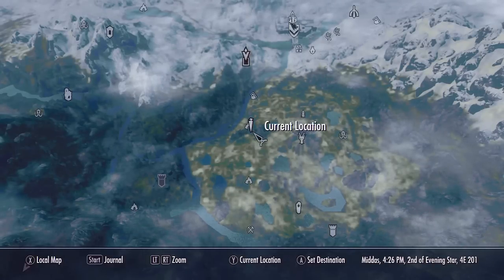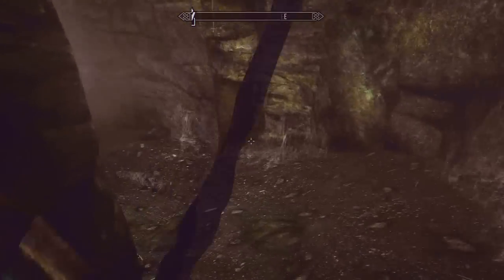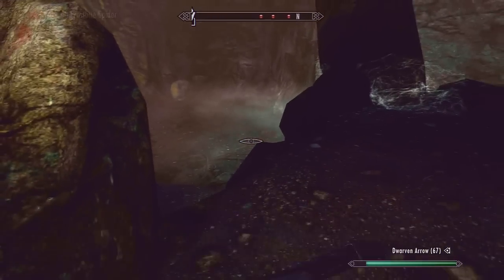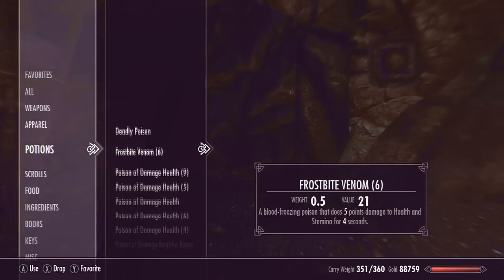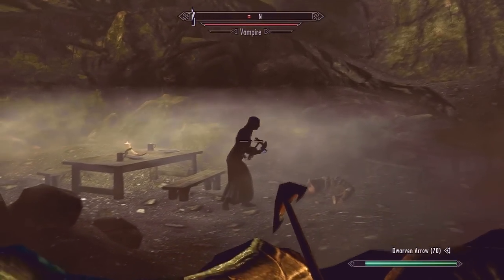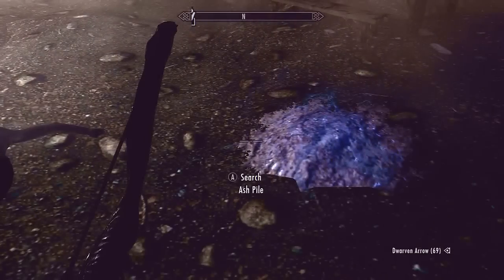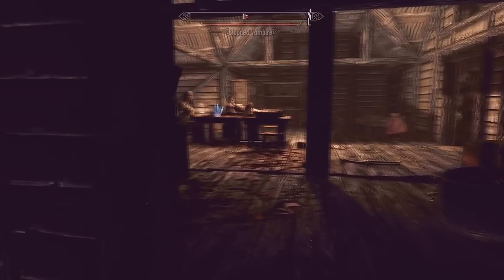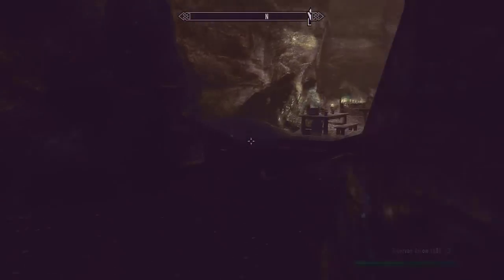Skyrim - Where to find vampires Part 3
Another Guide to show where to find vampries in Skyrim